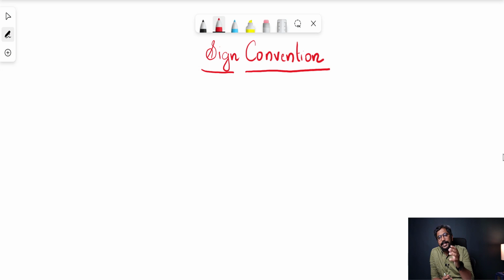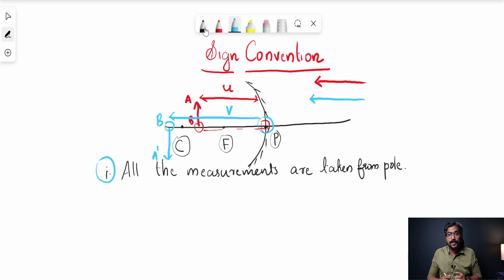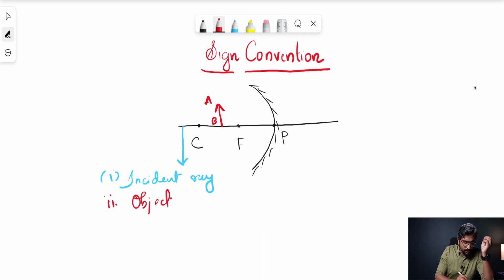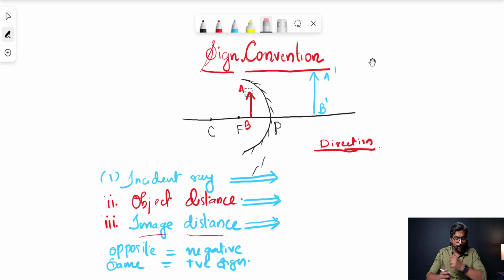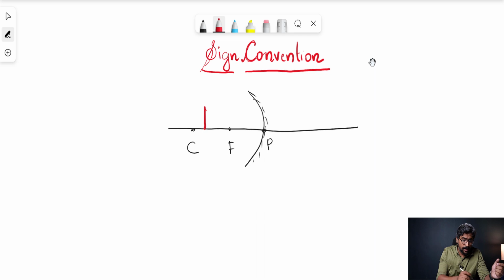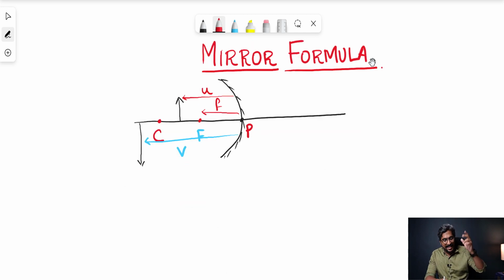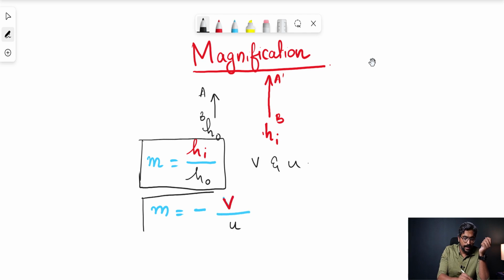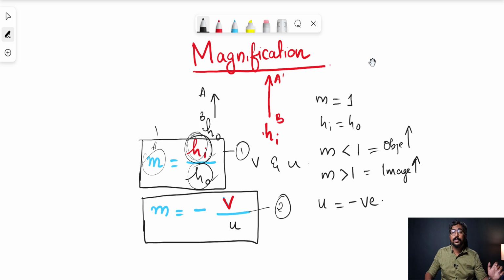Mastering Sign Convention and Mirror Formula: Class 10 NCERT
Mastering Sign Convention and Mirror Formula: Class 10 NCERT : Physi Dive is here with a new topic for class 10 NCERT students. This video gives a clear idea about the sign convention and mirror formula. The video is about the various cases of sign convention. The video also explains about the relation of focal length, image distance and object distance by mirror formula. The video will make the learning so simple that you will ace the topic out . Keep watching.. keep supporting... Happy learning with Physi Dive..
IMPORTANT TOPICS:
timestamps
00:00 Introduction
00:31 Sign Convention
11:05 Mirror Formula
12:30 Magnification
MIRRORS : Virtual and Real Images for class 10 |NCERT Science|,virtual image,real image,spherical mirror,convex mirror,concave mirror,alexi,alexi rajan,physidive,physi dive,class 10 science chapter 1,class 10science,class 10 physics,class 10 cbse,cbse class 10,reflection of light,reflection of light for class 10,reflection,image formation by a convex mirror,image formation,physics,image formation by concave mirror,sign convention,mirror formula